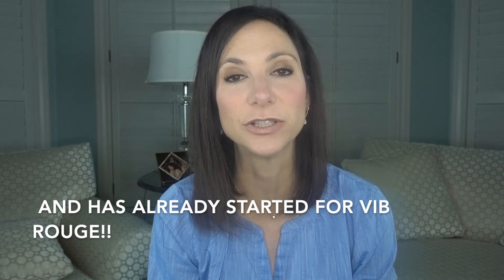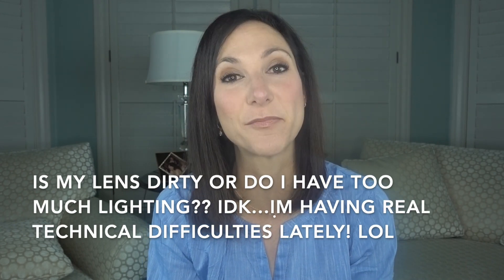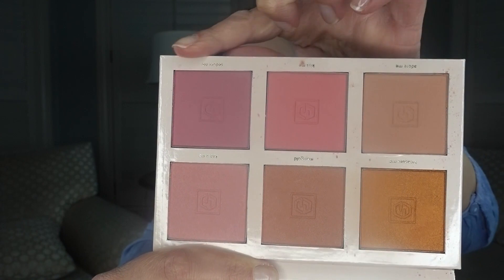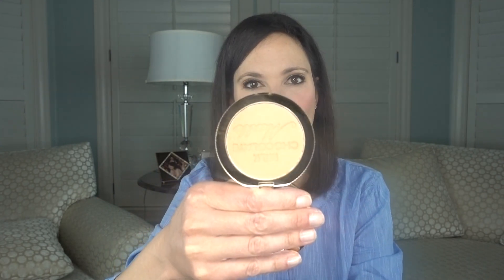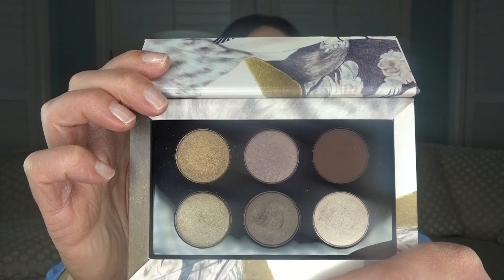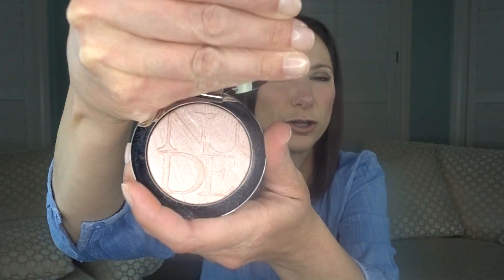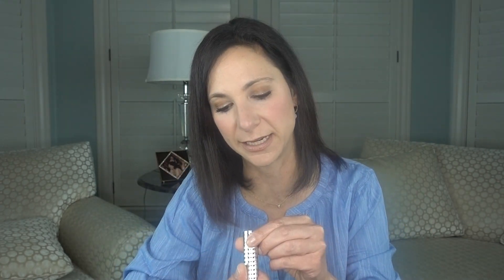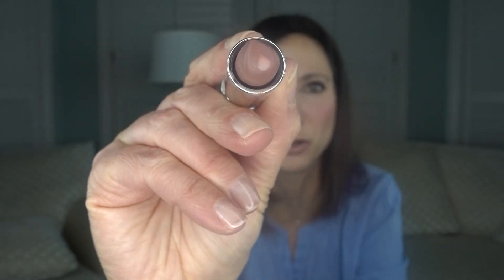Sephora VIB Sale Spring 2019 Wishlist and Reccommendations!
Sorry this is up so late guys! I was having MAJOR technical difficulties and continue to have them! Not sure what whacky thing happened with my Lighting!! Yikes!!

**💰💰💰use E-Bates to shop! If you are not signed up its free and you earn 💵CASH 💵back with each purchase! Use the following link!

e-mail drdanifisher@gmail.

Products mentioned:
Chrisyian Dior Blush in 999
Nars Blush
Florabotanica perfume
Leneige lip glow
Beauty Blender cleanser
Jouer blush boquet
Jouer Blush duo in Adore
Too Faced Matt Soleil Bronzer
Charlotte Tillburry Flawless Finishing Powder
Pat McGrath Platinum Palette
Viseart Theory Palette Absenthe
Dior Highlighters
Bobbie Brown Finishing Powder
Becca Anti-Fatigue EyePrimer
Nars Lipstick in Raquel
Clinique Lipstick

earrings (similar)